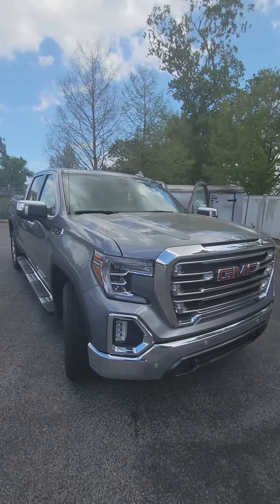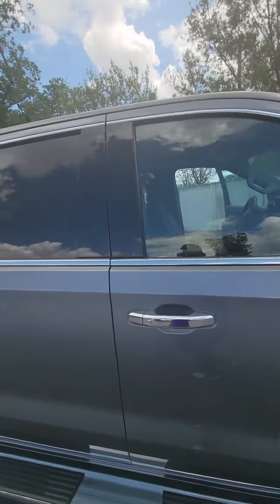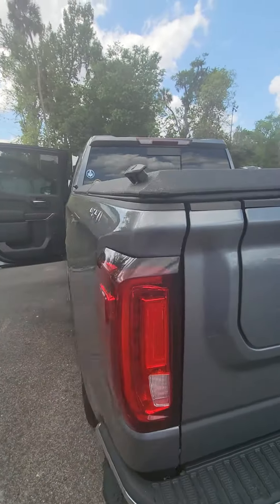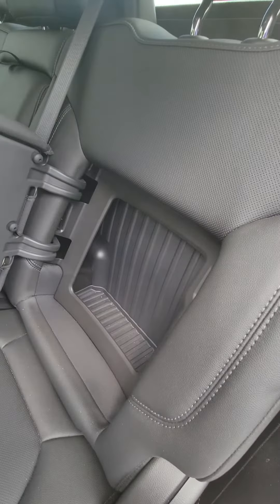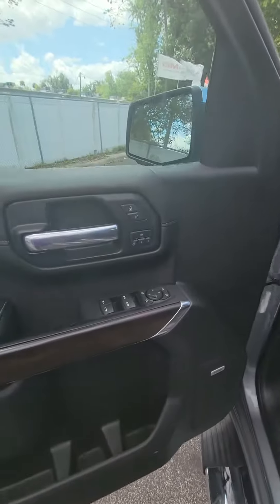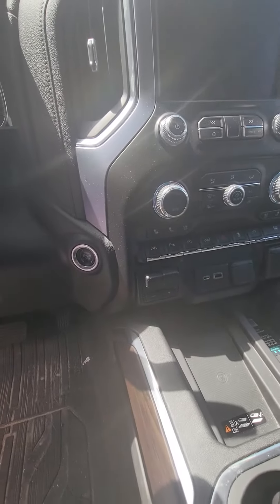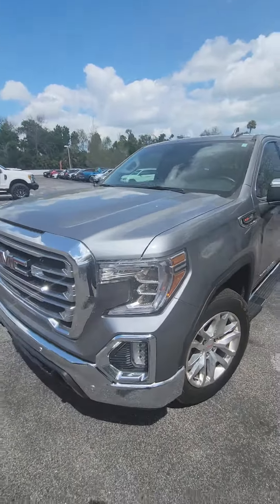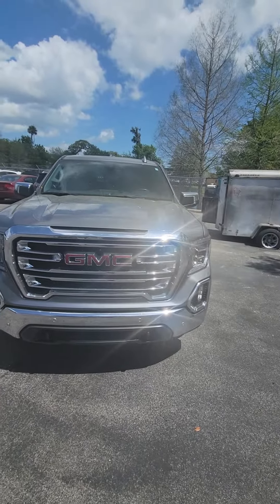VIP MEDARDO RODRIGUEZ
2019 GMC SIERRA 1500 SLT